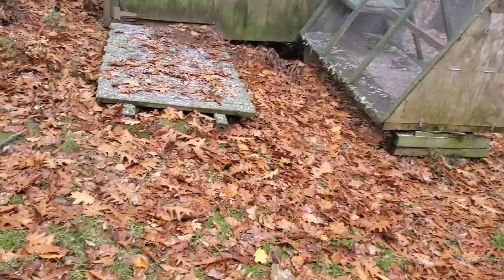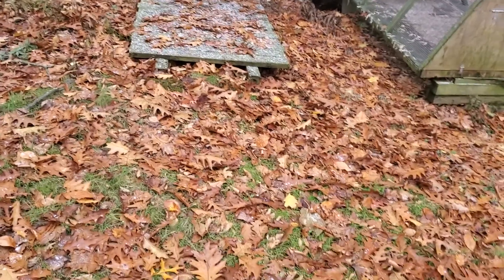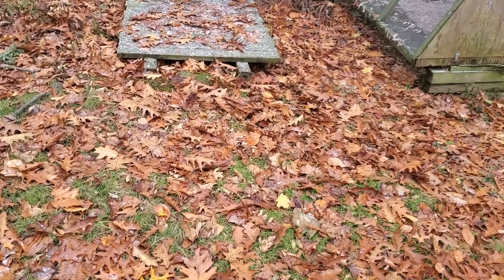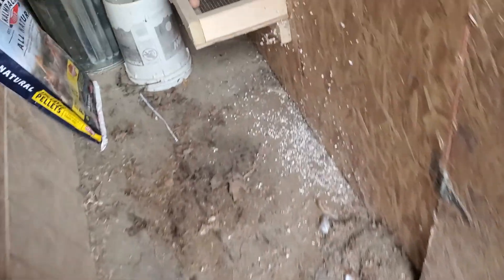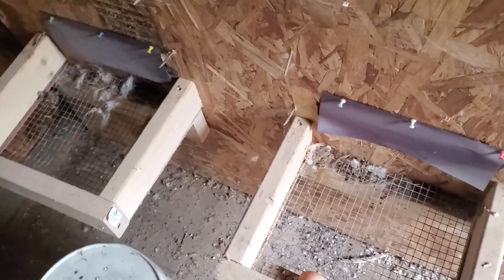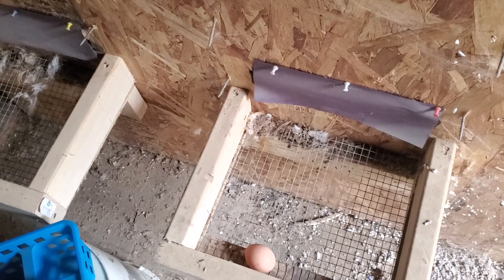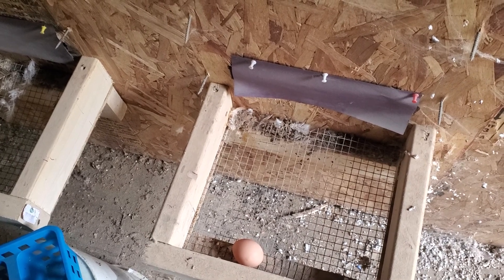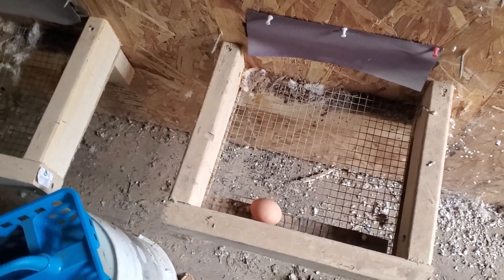The Challenges Of A Decreasing Light Cycle